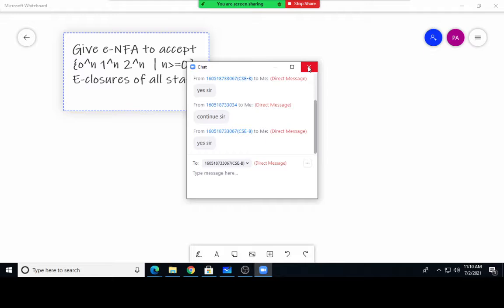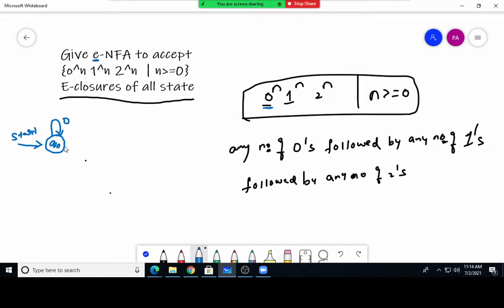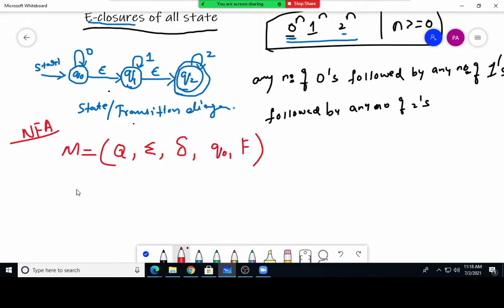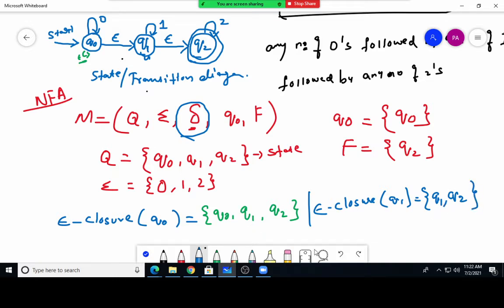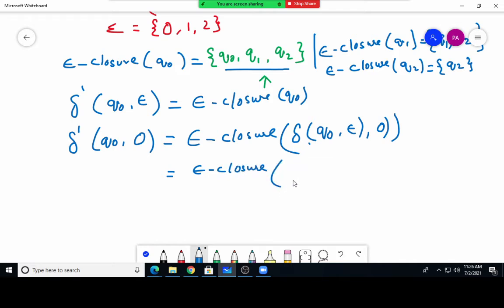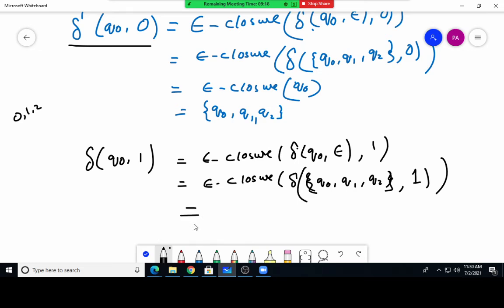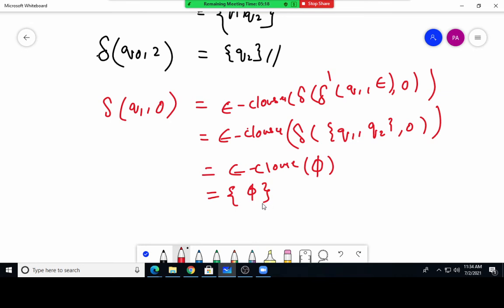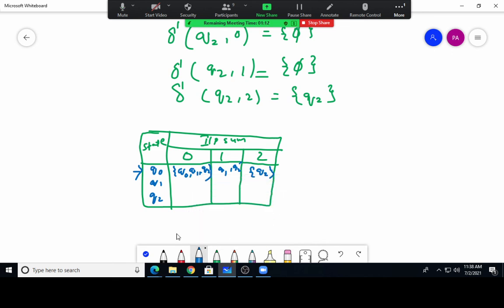AT REVISION CLASS ON 2 JULY